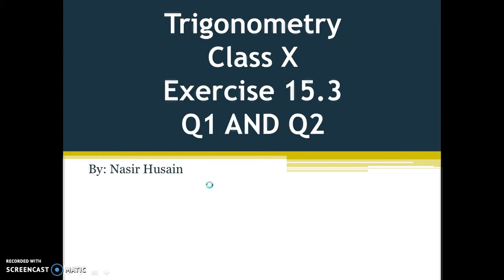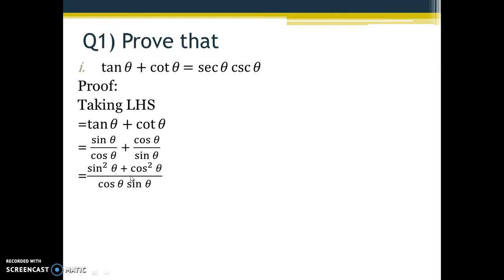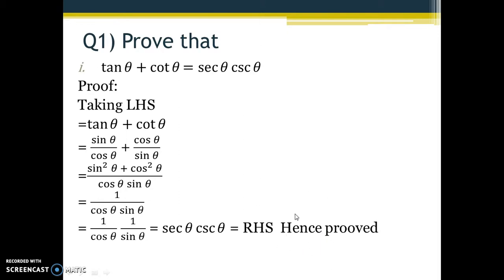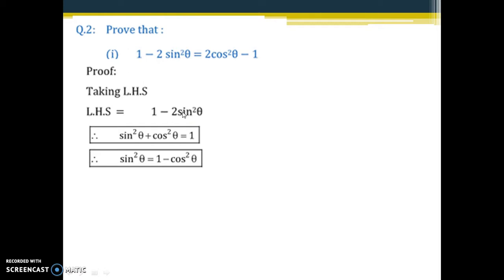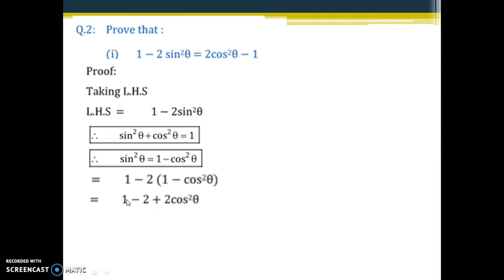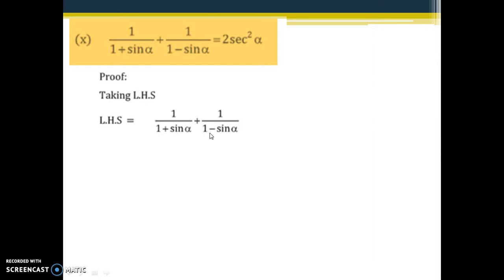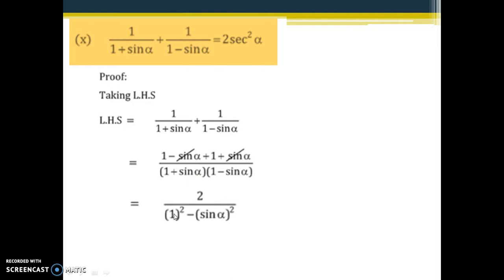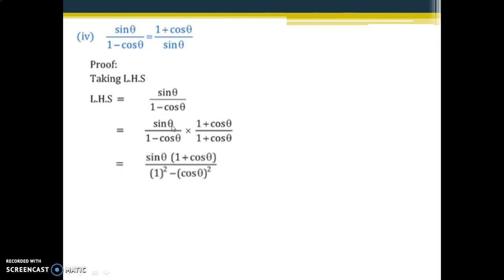Chapter 15 | Trigonometry | Ex:15.3